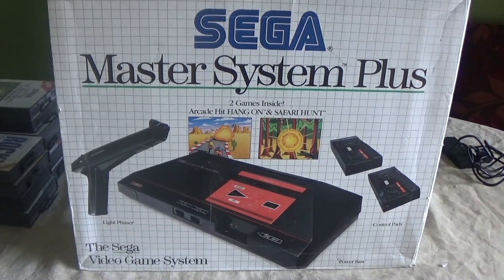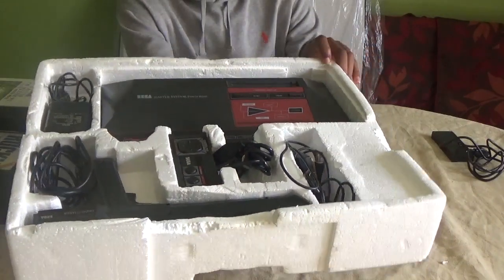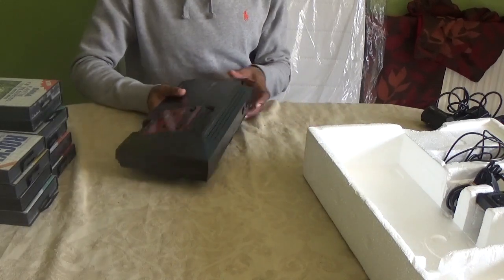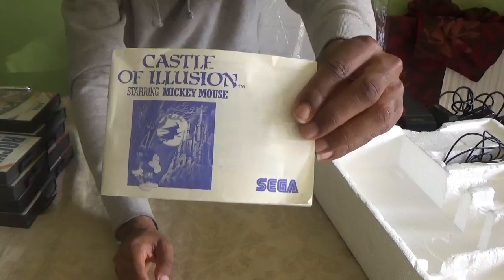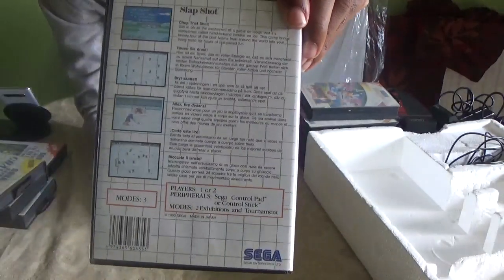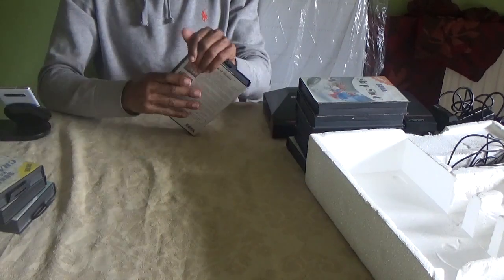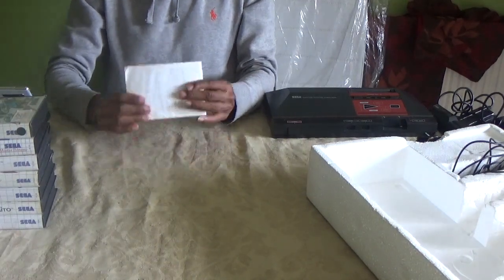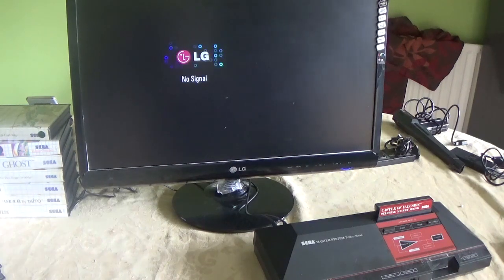Retro Circle: (Episode 2) - Sega Master System Console - (Unboxing)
Journey with me to a trip down memory lane, my first official console i have every owned, in these series i will mainly be unboxing retro console but the content might vary, no matter what though it will always stay retro related...